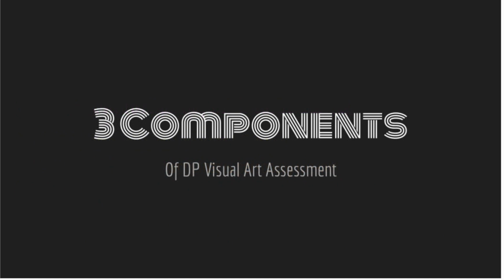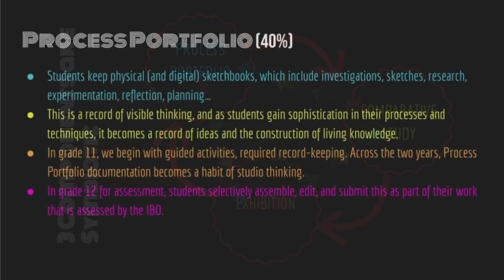Group 6 - Art